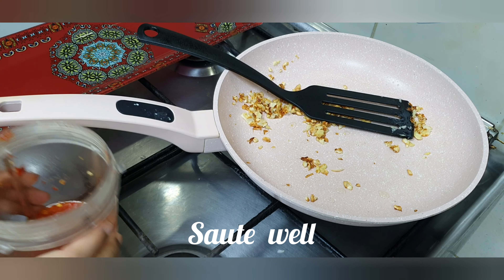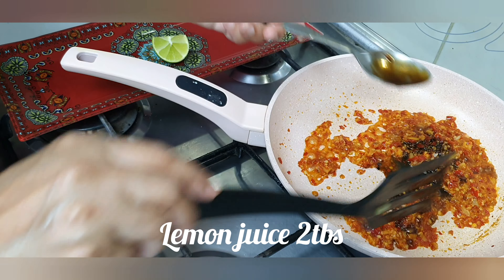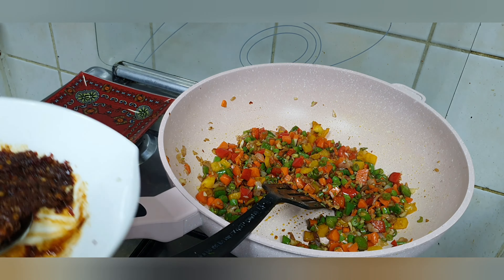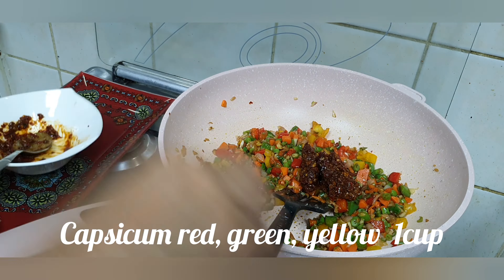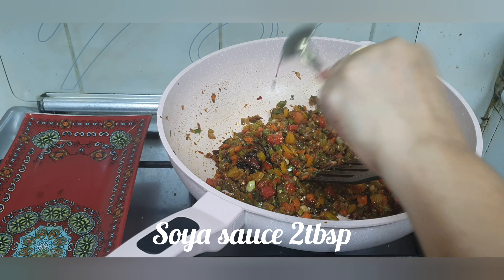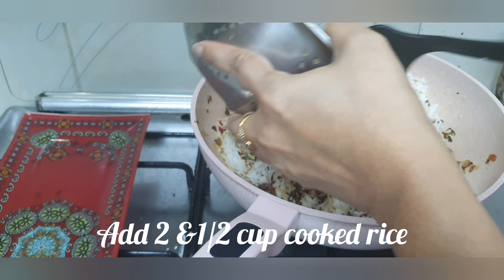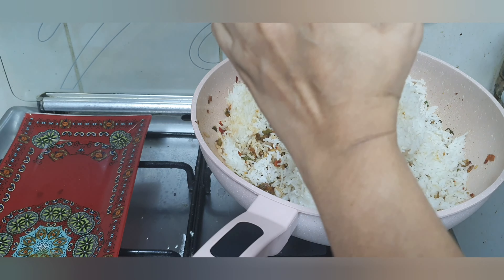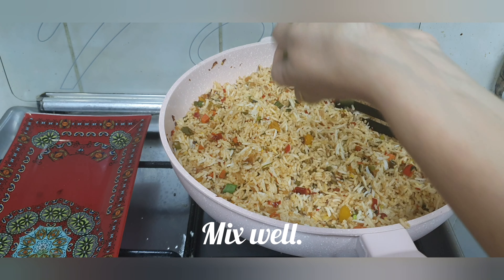Spicy&Tasty Schezwan fried rice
How to make Schezwan fried rice. @Ciji Sunil